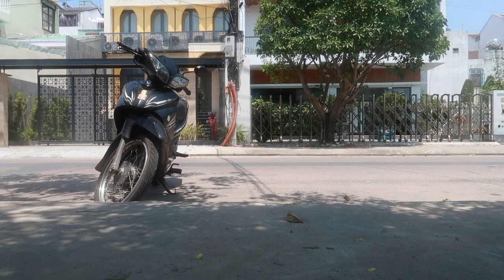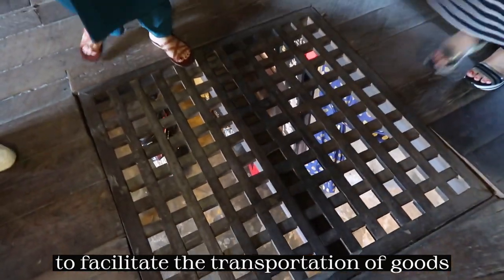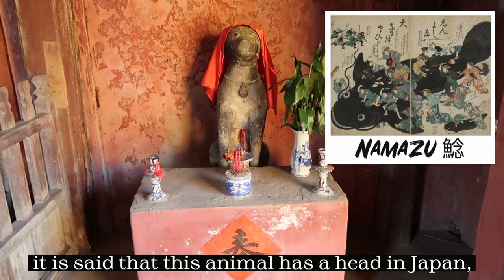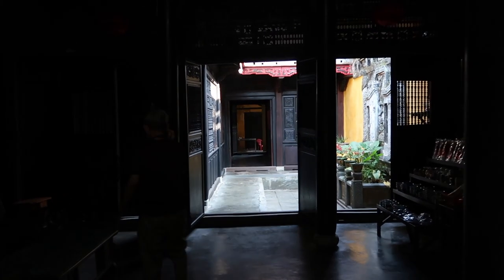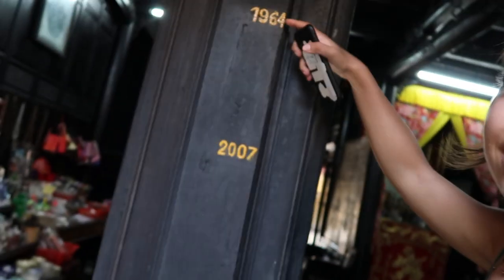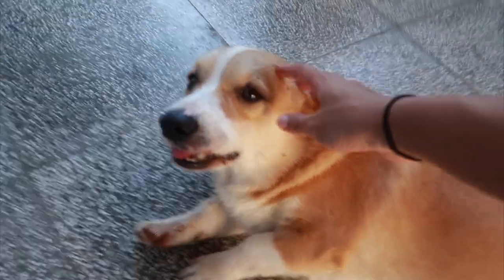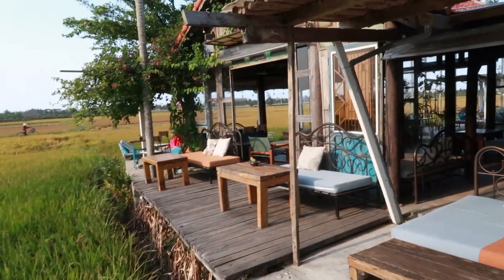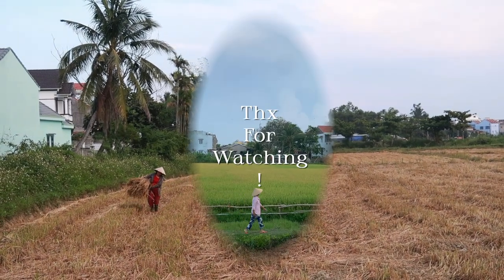Things to do in Hoi An Vietnam 2024🇻🇳 Lots of Eating🥢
Composers: Koji Kondo
Platform: Nintendo Wii